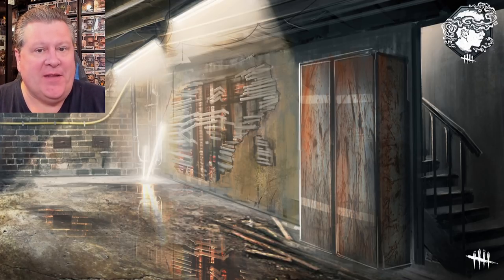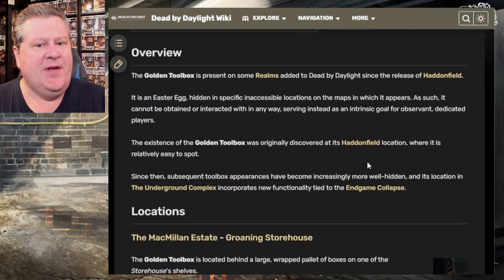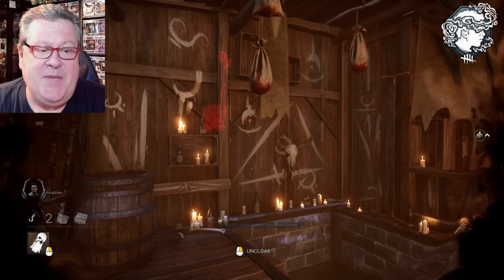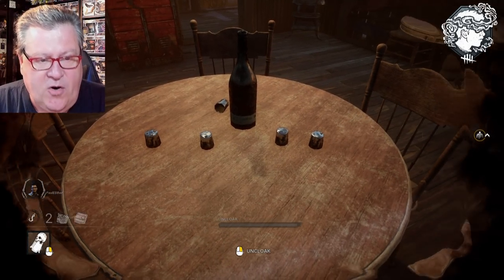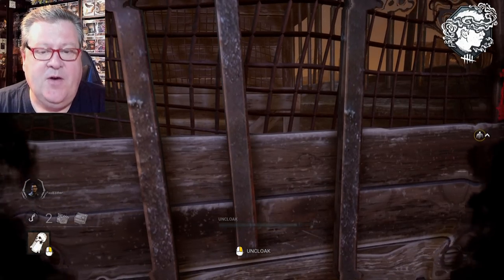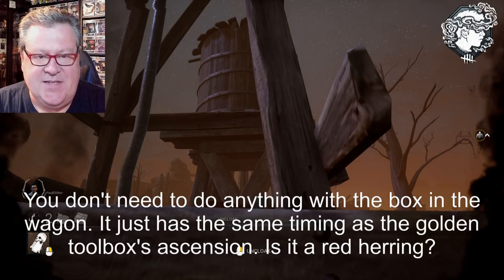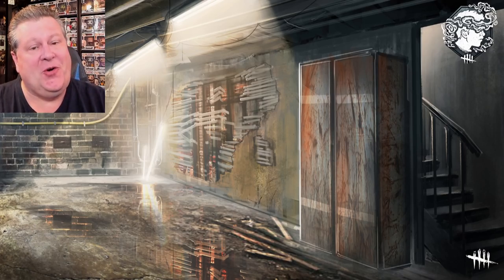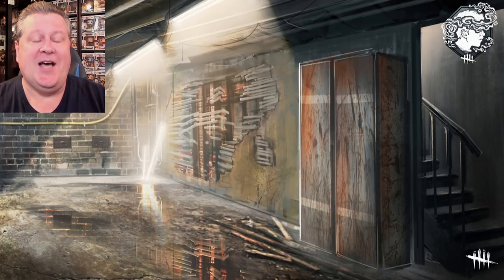Dead By Daylight| Golden Toolbox finally revealed on Dead Dawg Saloon map!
Well after almost seventeen long months, the golden toolbox has FINALLY been revealed on the Dead Dawg Saloon map of the Chains of Hate DLC of Dead By Daylight! We've known it was up in the water tower for over a year but never knew how would could see it in game. Finally! I can't believe it was this simple.

James (who goes by Antiddos on Twitch) from the Youtube channel BeastGamingHD found it, and he shared the secret with me so that I could show it all to you.

I can't thank James enough for sharing this secret with me. Please show James some love and give him follows on his socials.

I'm so happy to have finally seen it in game with my own two eyes, not just sitting in a barrel in screen shots from people who used no clip to fly up into the water tower. Once again you made my day and I appreciate you sharing this with me to allow me to share this secret with the DBD community. Thank you.

My PC is a special Dead By Daylight custom PC made by Xidax. You can watch these videos here about the PC and it's specs and the journey to get it made. Also if you're in the market for a new PC, visit Xidax using my link to let them know that Paulie Esther sent you!

PAULIE ESTHER
CANADA